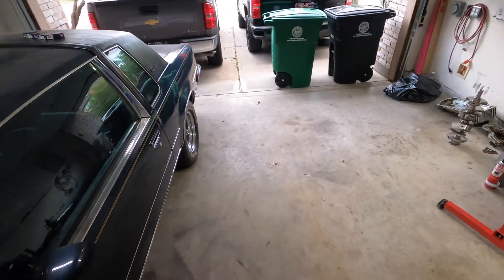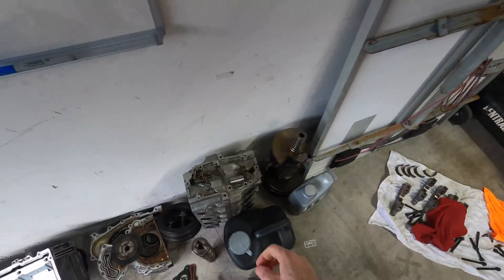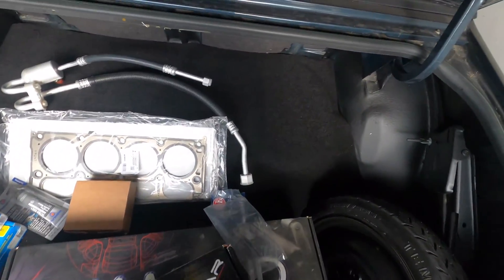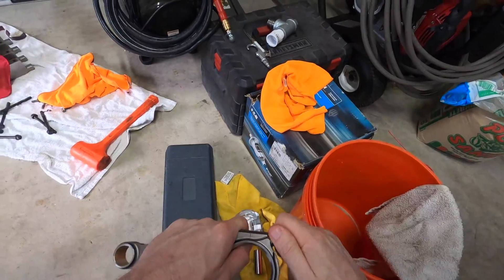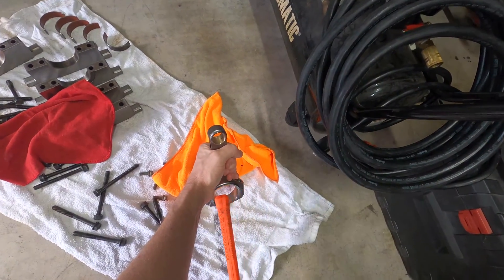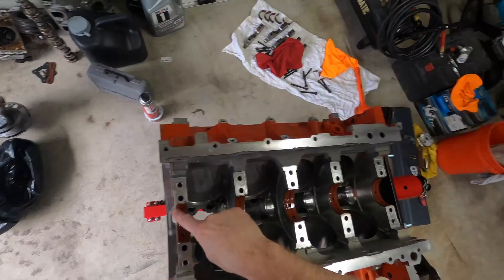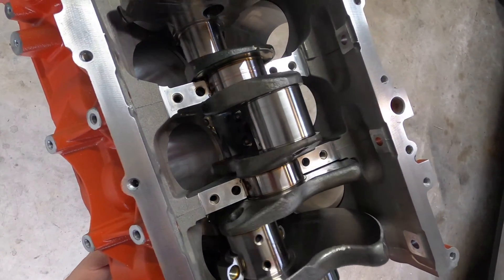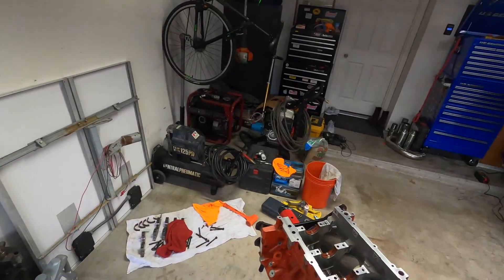L83 5.3 Build - Checking Piston to Piston Squirter Clearance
First time using the Gopro setup.  Just checking to see if the pistons hit the squirters.